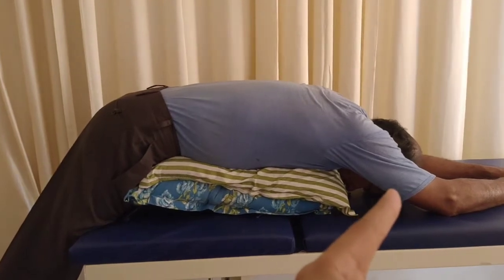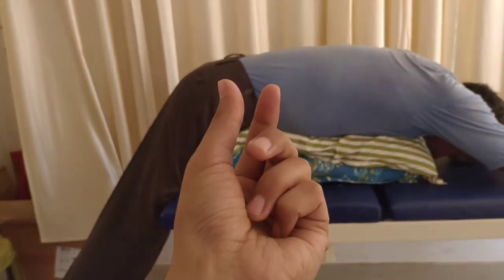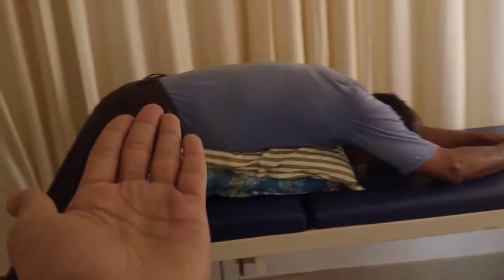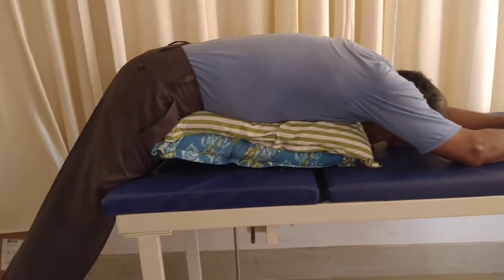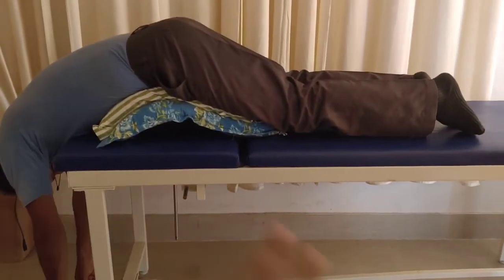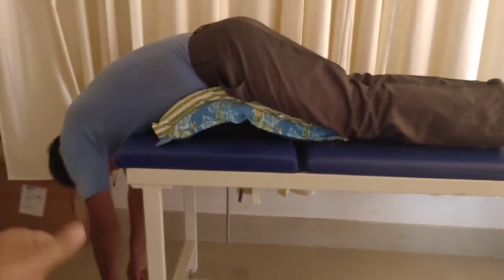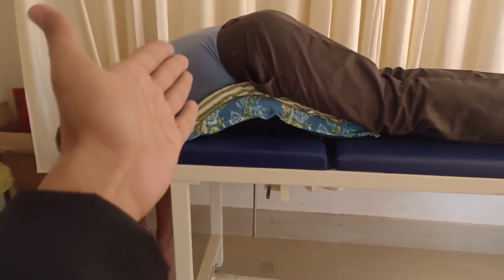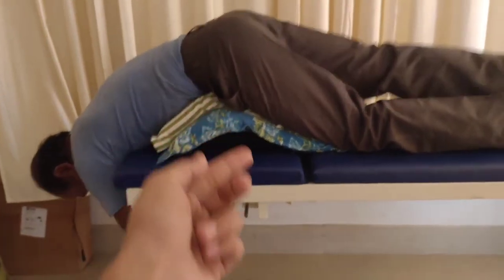HOW TO GET RELIEF FROM BACK PAIN HOW TO DECOMPRESSION OF YOUR SPINE AT HOME EXERCISES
HOW TO GET RELIEF FROM BACK PAIN
HOW TO DECOMPRESSION OF YOUR SPINE AT HOME EXERCISES